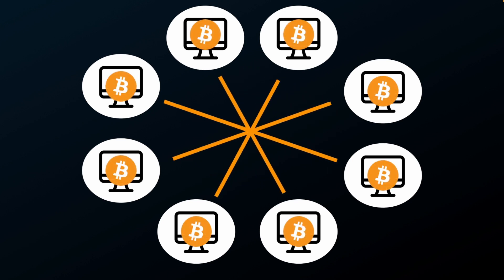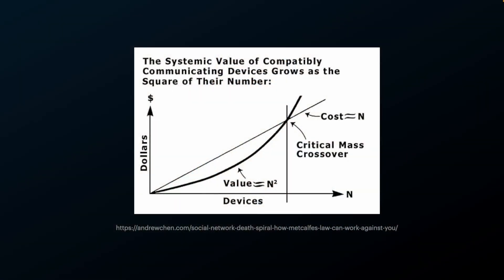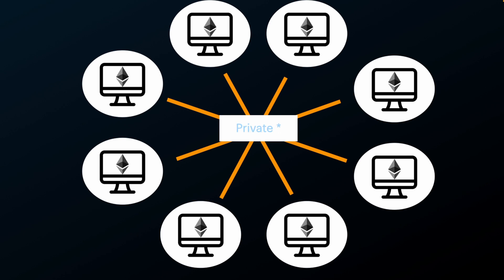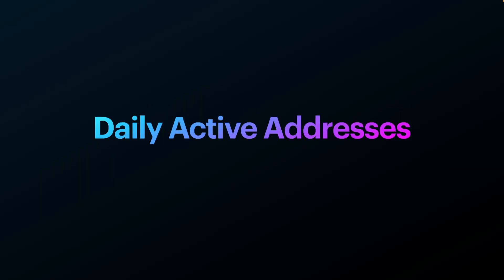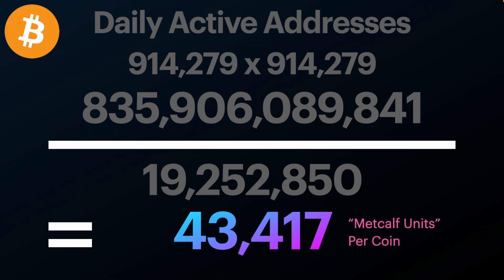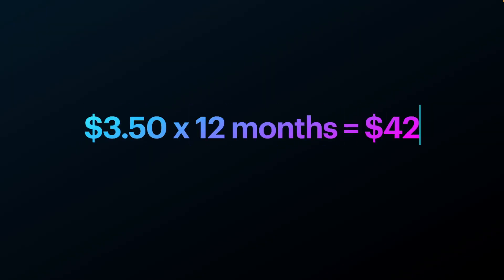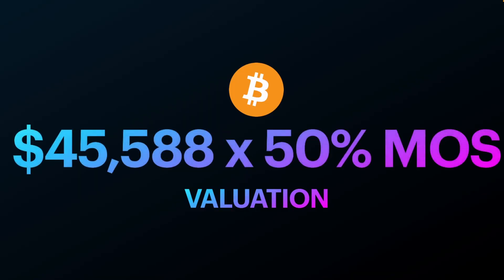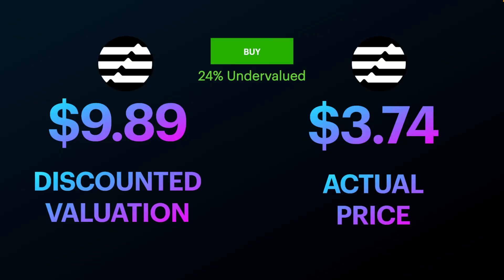How To Objectively Value Any Crypto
What is Bitcoin and Cryptocurrencies intrinsic value? How can you put a USD value on Bitcoin using only fundamentals and without TA. In this video, you will see Shaun's personal method using Metcalf's law and combined with the simply metric of what we use to value the internet. It is spooky, how close this method which uses NO crypto prices as its base, comes to the Crypto valuations of today. Many people may not read this description, but this needs to be highlighted. There is no basis of any crypto prices used to come to these valuations, they are 100% from fundamental and partially objective ideas.

If you are looking to value Crypto as an investor, then remember to consider adding a Margin of Safety to discount valuation. If you do this, you are ensuing that your entry is taking into account you being wrong by, say, 50%.